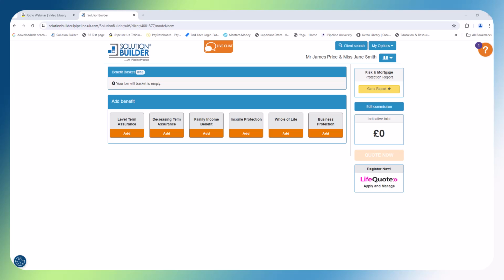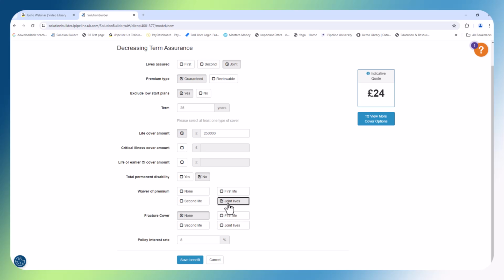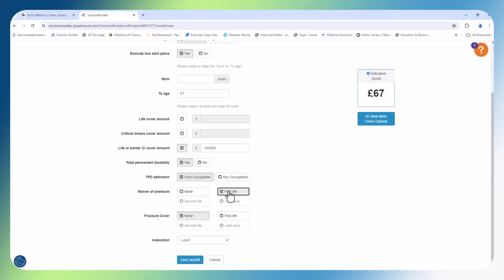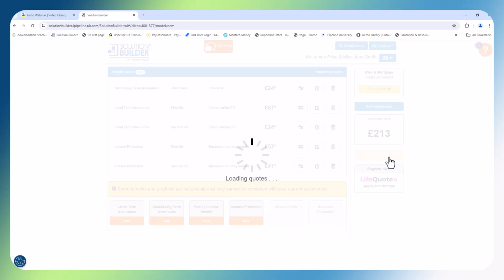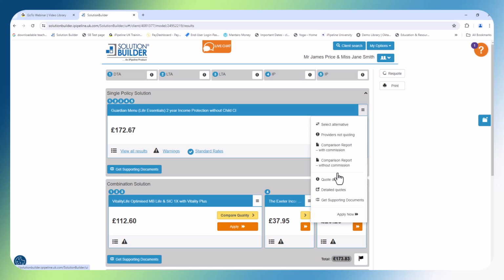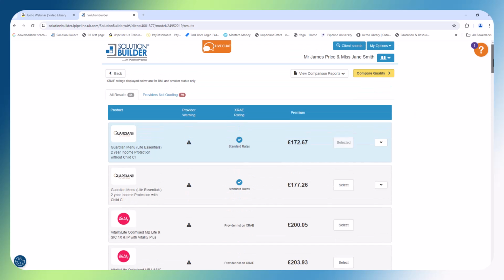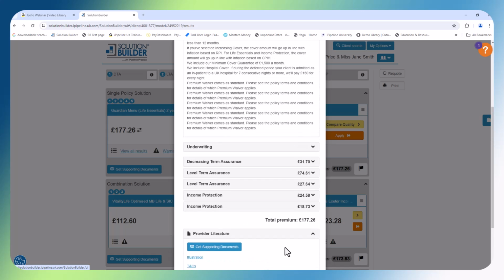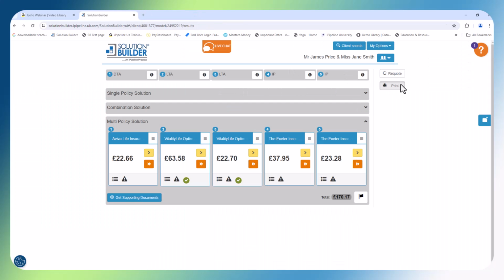Ipipeline - Multi Benefit Quoting